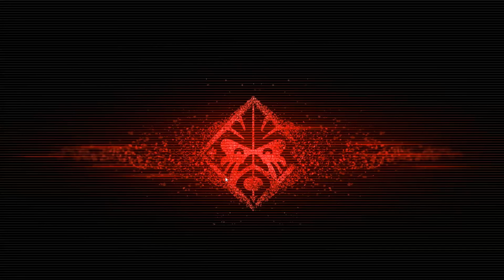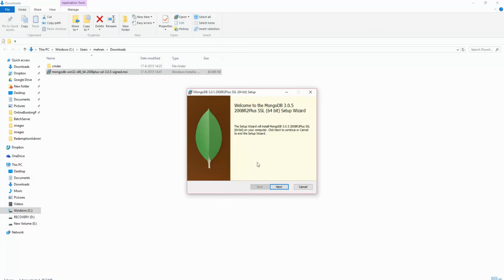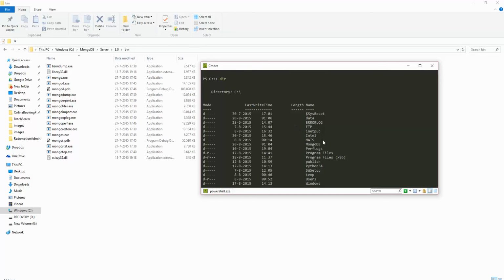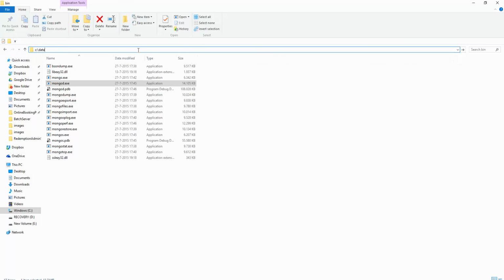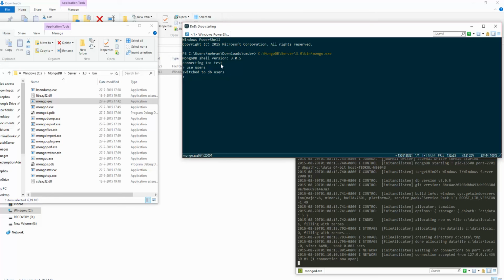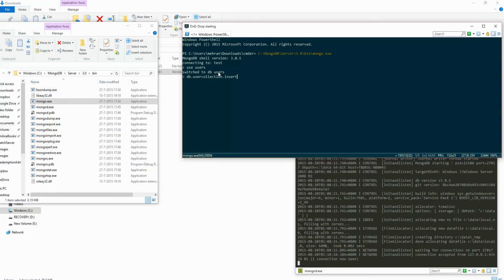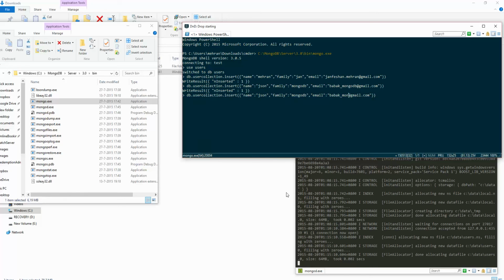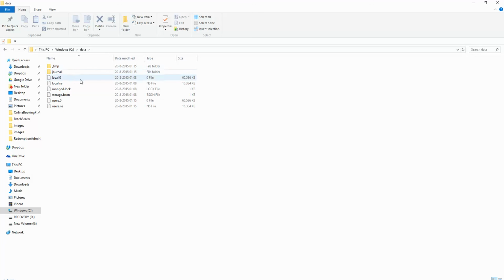How do install MongoDb and create database?